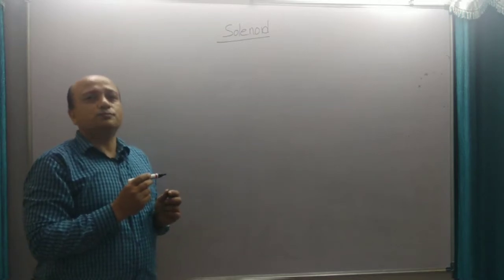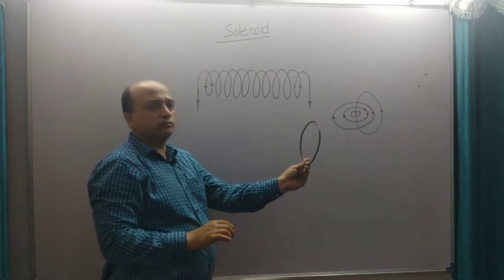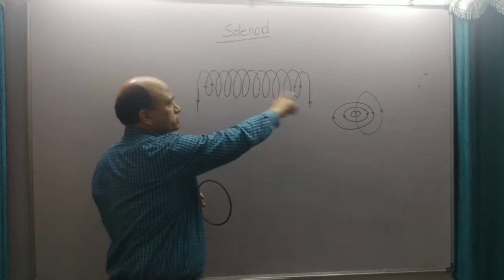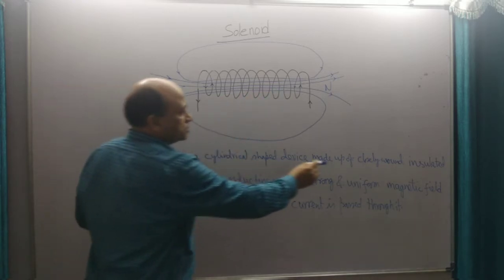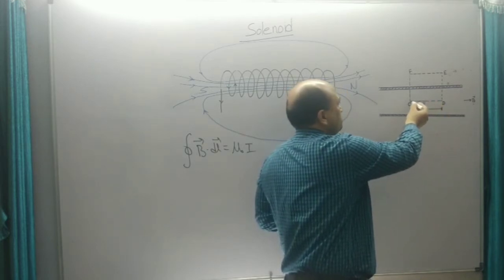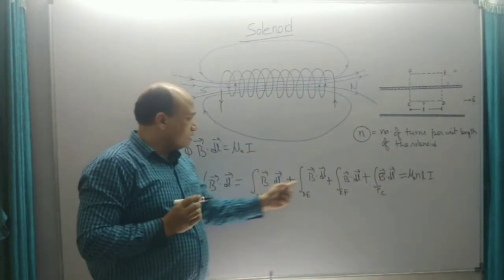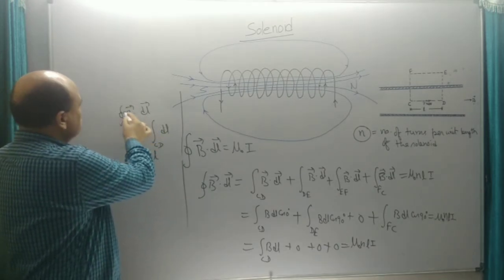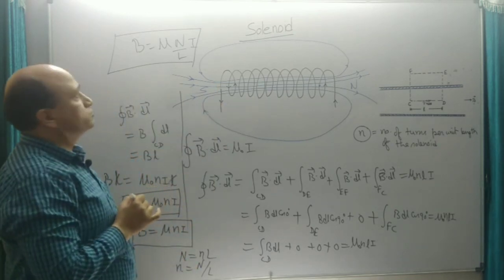SOLENOID(for Board Aspirants)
Solenoid.
Magnetic field due to a Solenoid at any point inside it.
Application of Ampere's Circuital Law in determining magnetic field inside the Solenoid.